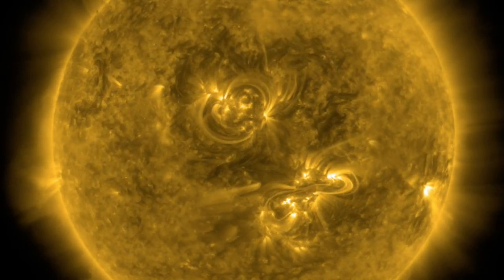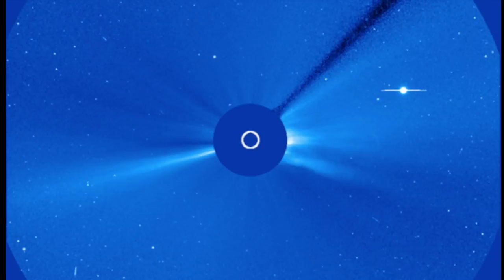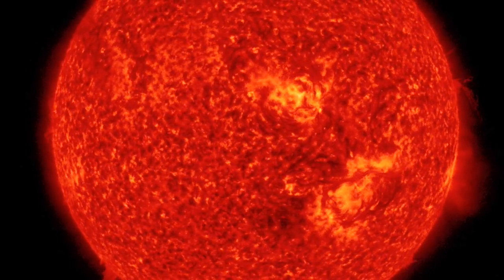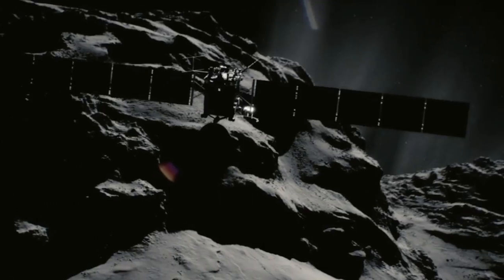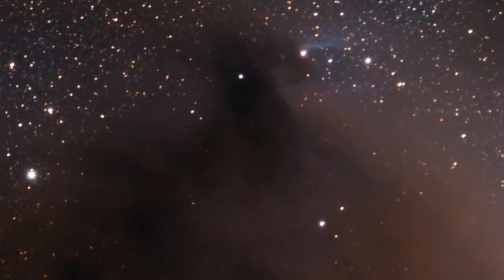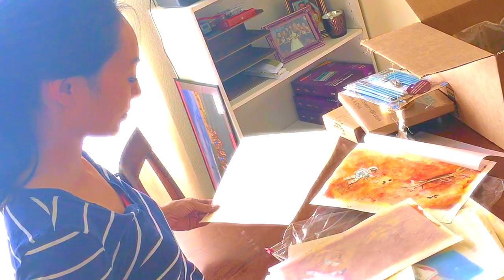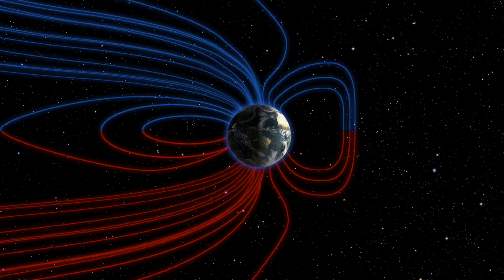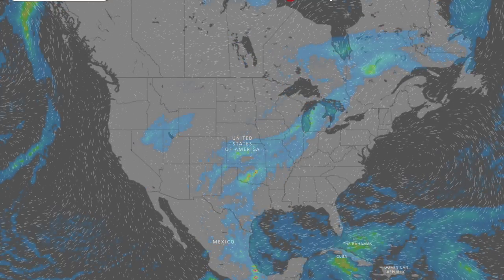3D Solar Eruption Model, Organic Outer Space | S0 News Oct.3.2017